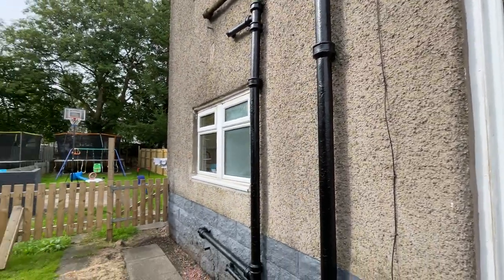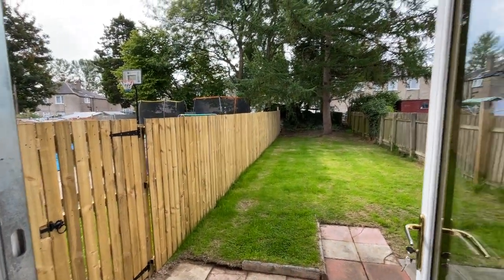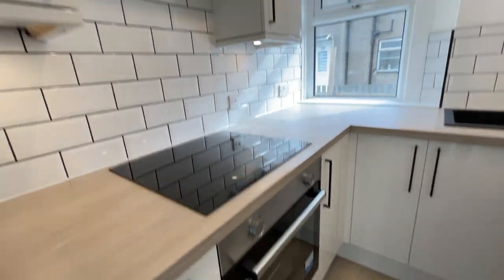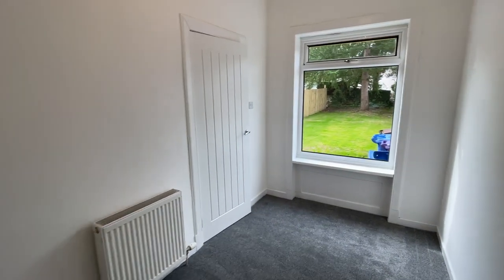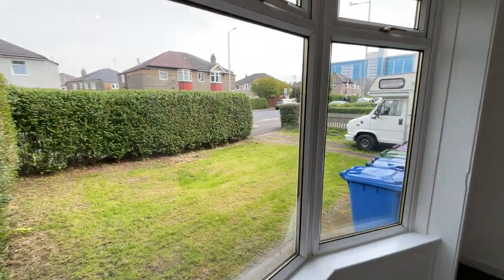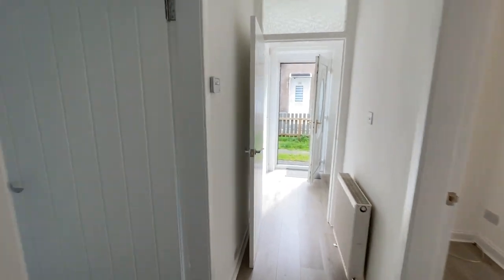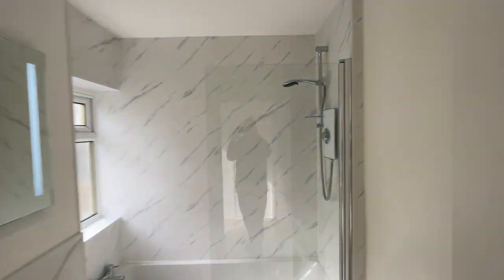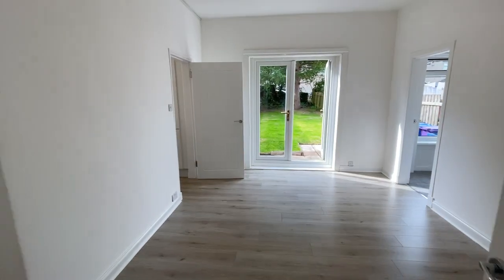783 Mosspark Drive, Cardonald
Welcoming to the market a stunning lower cottage flat in excellent condition throughout within the Cardonald area not far from Paisley Road west.

A newly refurbished 3 bedroom ground floor flat beautifully decorated offering a large bright lounge with french patio doors leading onto the private back garden. Impressive smart new kitchen and bathroom fitted with stunning decor.

The bathroom provides a three piece suite including an electric shower and the kitchen comes with an integrated fridge freezer and plenty of storage. The bedrooms are spacious with one offering  the perfect office spot. New carpets and lovely laminated flooring throughout the lounge and kitchen.

The property offers Gas Central heating and double glazing throughout with on the street parking.

Perfectly located from Paisley Road West the locations amenities and shops on offer are fantastic, local to Cardonald College and Crookston Castle. with Kelvingrove museum not far.

Excellent public transport locally with Mosspark and Corkerhill train stations, bus services from Paisley Road West and great access to the M8, M74.